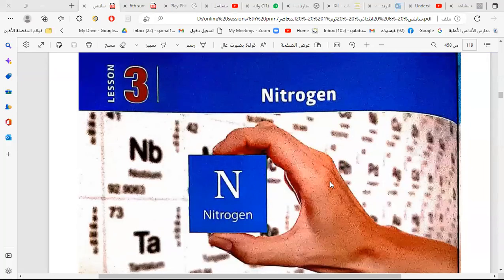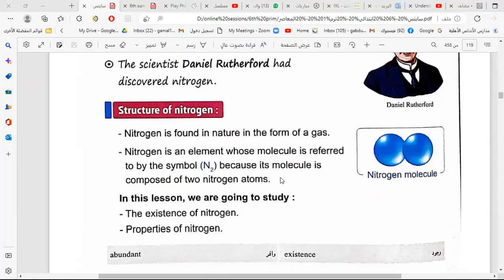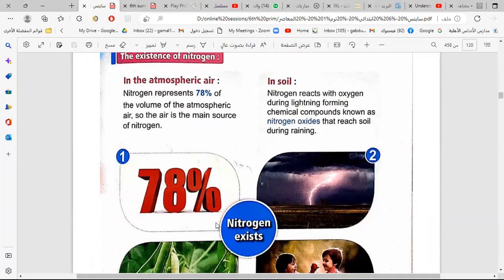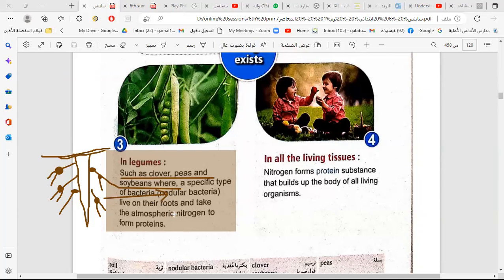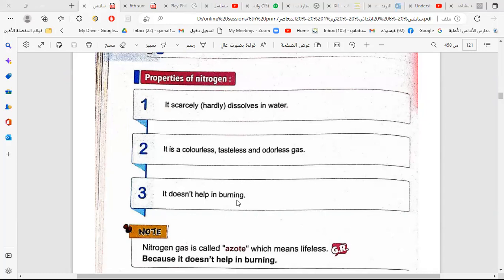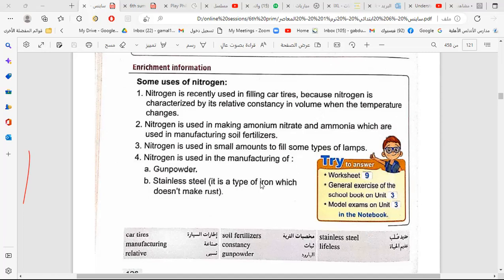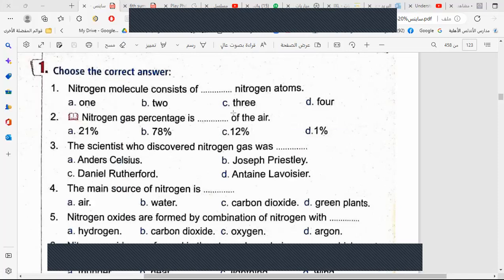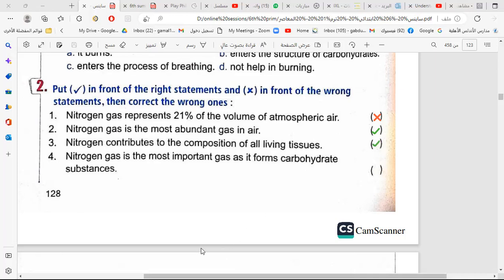nitrogen gas 6th